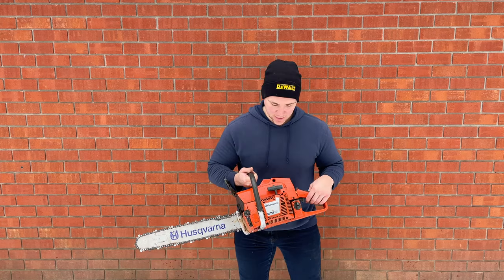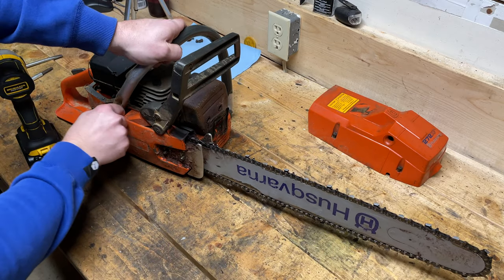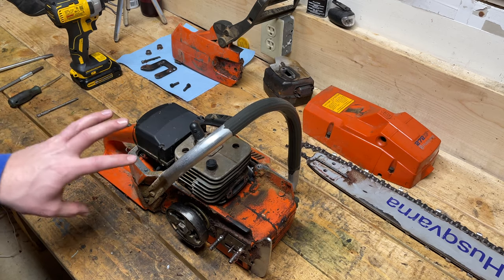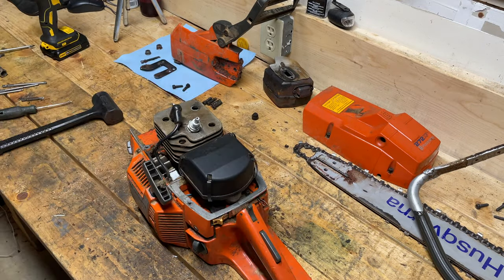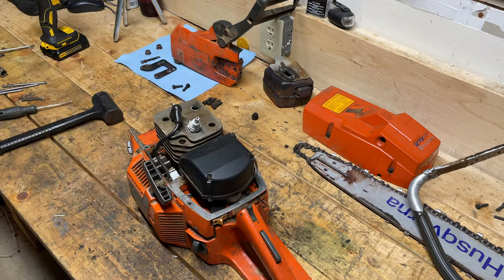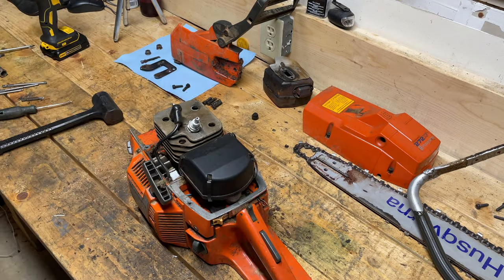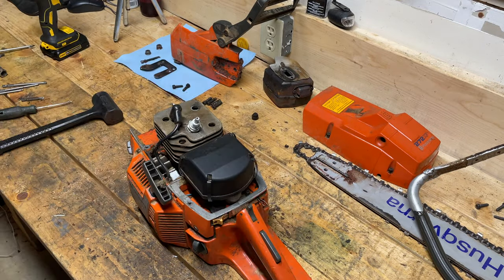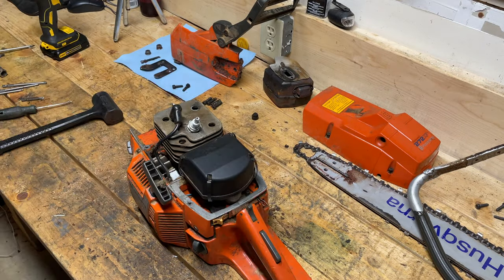How to fix your blown up chainsaw... WITHOUT buying new parts! Step-by-step diagnoses and repair!!!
THIS WILL WORK ON YOUR SAW!!! (Provided it is not damaged too far beyond repair). You have nothing to lose but time! It took me 4 hours total.

This video shows the step-by-step diagnoses, tear down, repair and reassembly of a blown chainsaw piston and cylinder. The exact model is the powerful Husqvarna 272XP pro level chainsaw.

Originally I was going to make a quick video of the diagnoses and tear down of this saw, but when I cracked it open, I decided to “go for it” using the tools and sandpaper I had.

This is not necessarily meant to take the place of a new piston/cylinder kit, however, I will show you that with a bit of time and patience, you can bring your saw back to life… with great results using your OEM original piston and cylinder.

I think you will be pleasantly surprised!!!